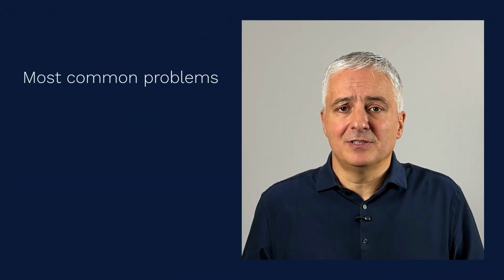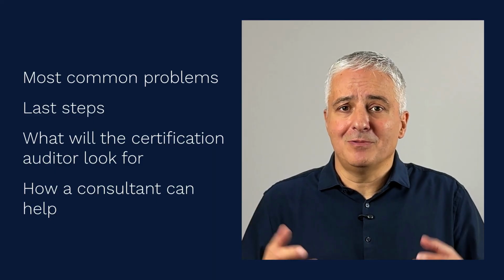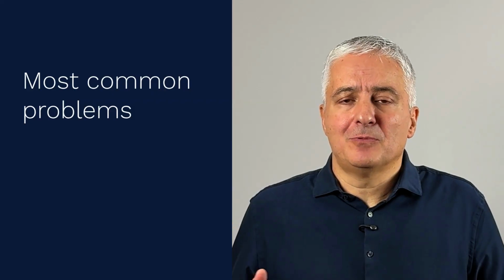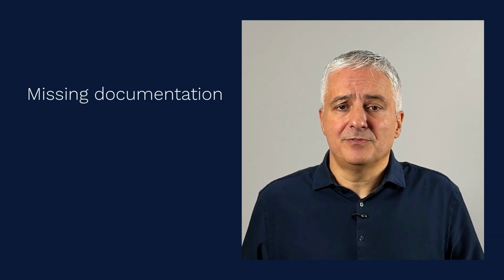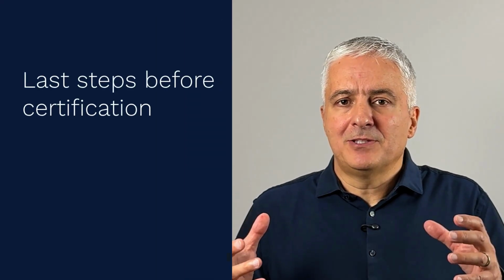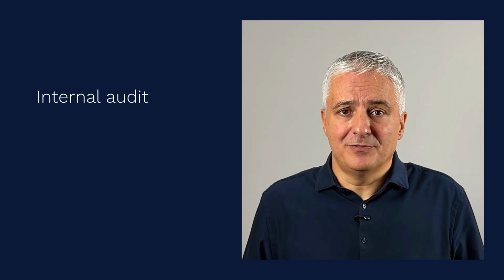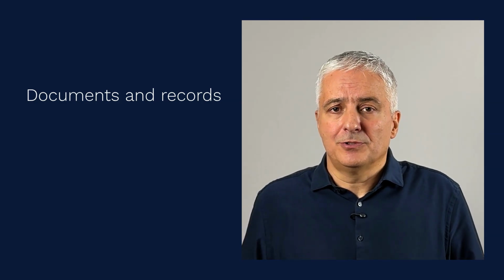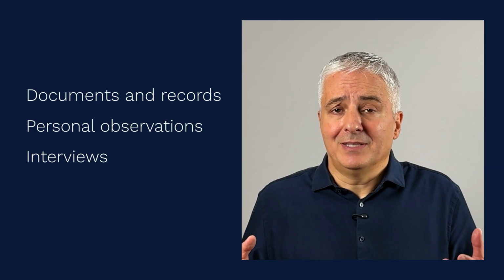Preparing Clients for Certification Audits [Lesson 14, Beginners Course: How to Become a Consultant]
In this video of the Beginners Course for Consultants, we dive into important steps to prepare clients for ISO certification audits. You'll learn about the most common problems encountered during these audits, the final steps clients need to take before certification, and what auditors will look for. We will also cover how consultants can assist clients in overcoming potential issues, ensuring a smooth audit process. From internal audits to management reviews and corrective actions, this episode has it all. Whether it's ISO 27001 or 9001 certifications or compliance with government regulations like DORA and NIS2, this video provides valuable insights to minimize audit risks.

00:00 Introduction to Certification Challenges
01:21 Common Problems at Certification Audits
02:44 Final Steps Before Certification
04:21 Consultant's Role in Certification Preparation
04:54 What Certification Auditors Look For
07:18 Helping Clients Overcome Certification Problems
11:07 Additional Resources for Consultants